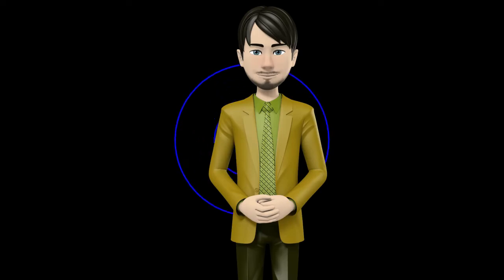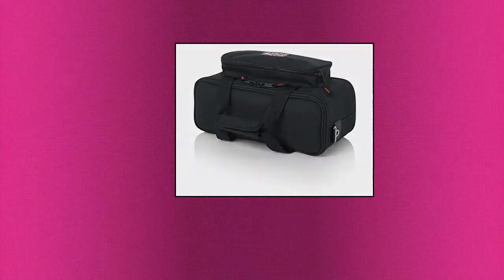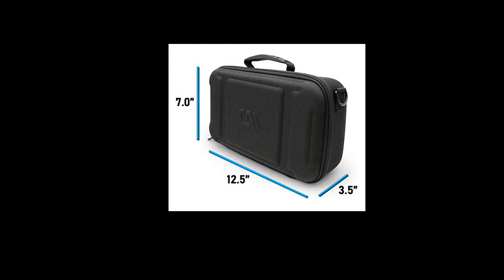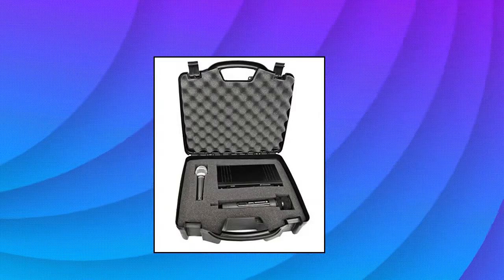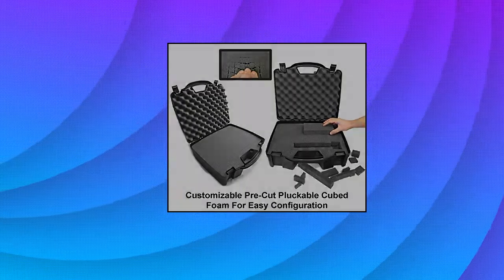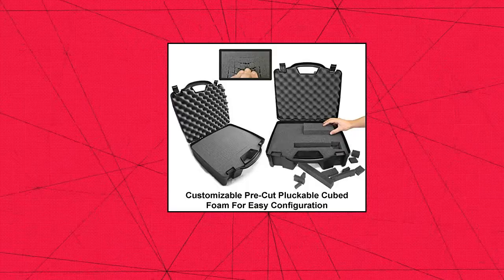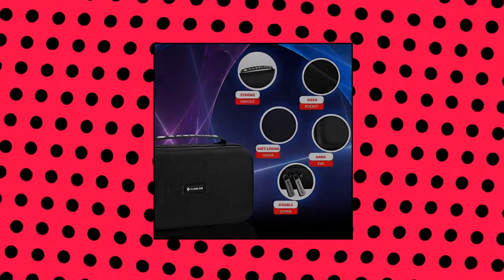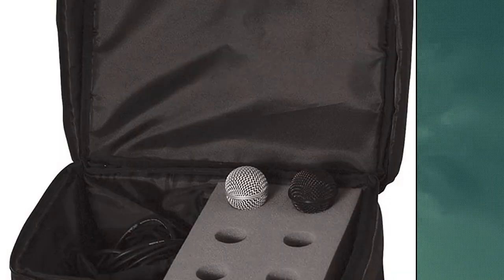Top 10 Microphone Bags Cases You Can Buy On Amazon Feb 2022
On-Stage SSB6500 Speaker And Microphone Stand Bag

Gator Cases Padded Microphone Carry Bag with Foam Drops for Up to  12  Wired Microphones  GM-12B

CASEMATIX Cardioid Dynamic and Vocal Microphone Hard Case Compatible with Shure Microphones SM58

CASEMATIX Wireless Microphone Case - Hard Shell Mic Case with Customizable Foam Compatible with Sennheiser

Hard Case Compatible with Audio-Technica ATR2100 USB Cardioid Dynamic USB XLR Microphone. / Shure SM58

CASEMATIX Two Wireless Microphone Case Compatible with Wireless Mic System Handheld Microphones by Sennheiser

HERCULES MSB001 Microphone Stand Bag

On-Stage MB7006 6-Space Microphone and Accessory Bag

Auray WMC-100 Wide Mouth Microphone Case

Auray Zippered Pouch for Handheld Microphones